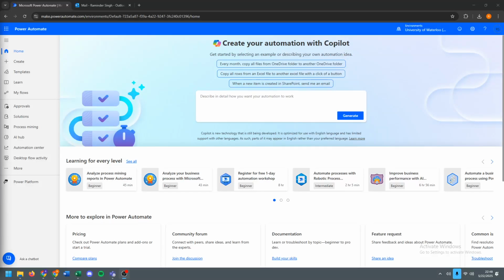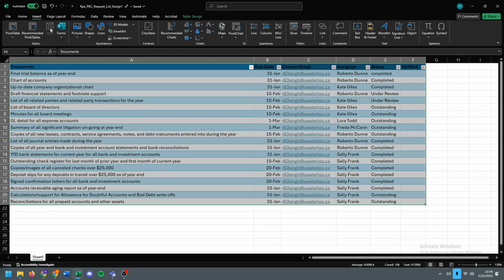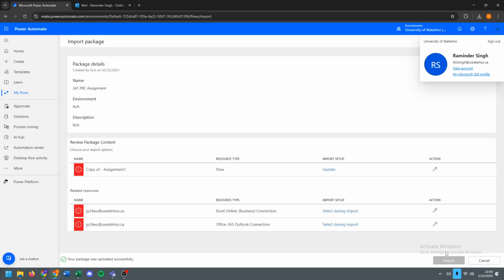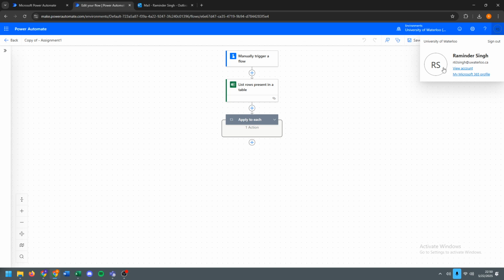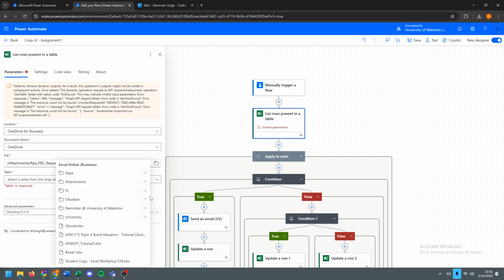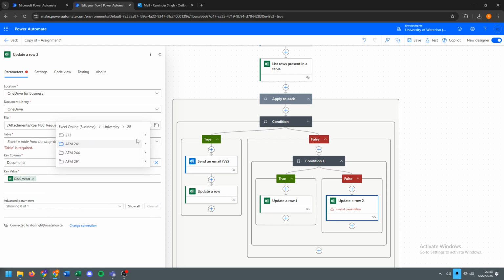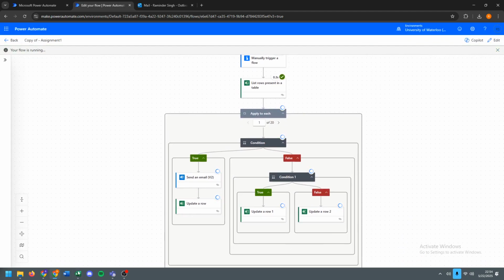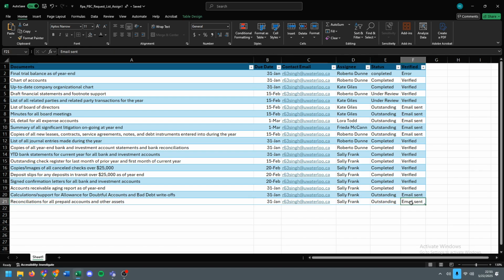AFM 241 Section 2 Group 4 Assignment 1